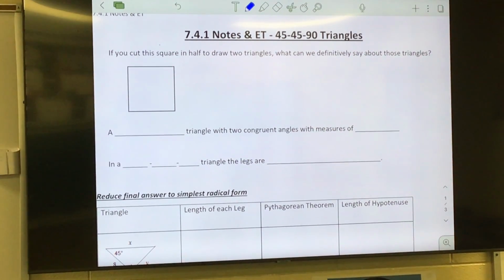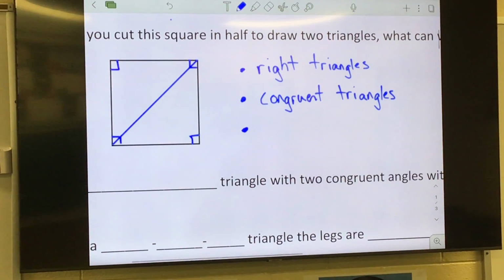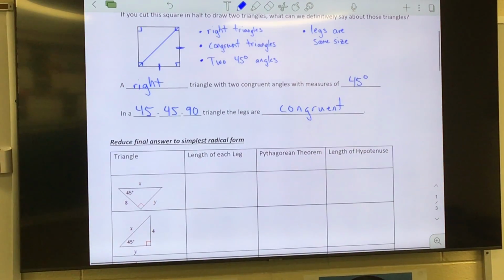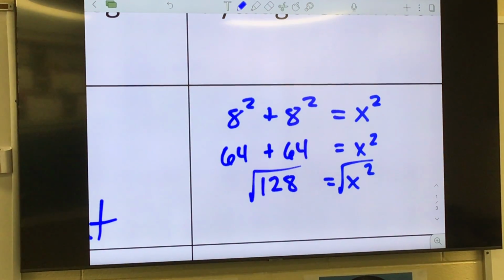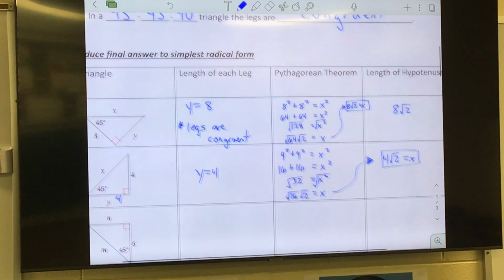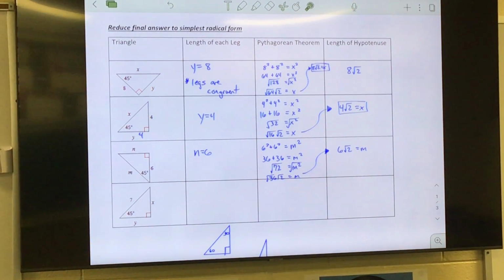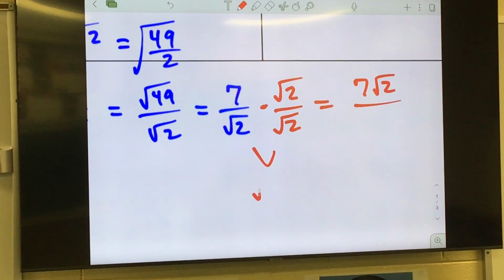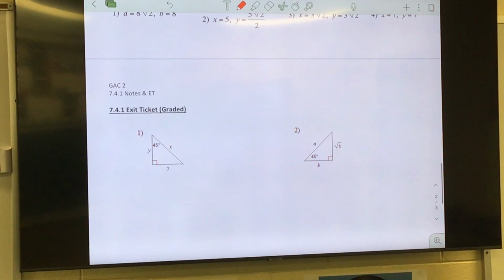7.4.1 Special Right Triangles - 45-45-90